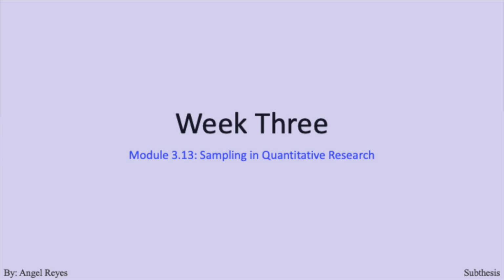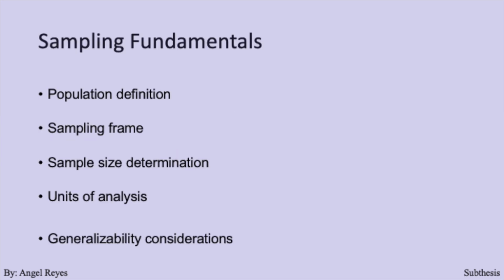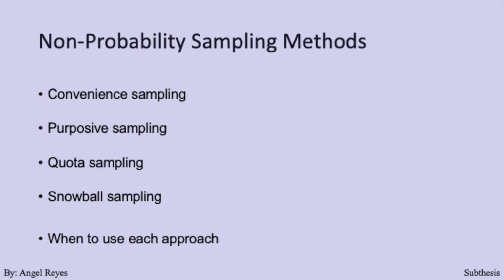Sampling Approaches in Quantitative Health Research (3.13)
Sampling Approaches in Quantitative Health Research (3.13) covers the decisions that determine whether findings generalize at all.

Sampling affects both the validity and the generalizability of findings, which makes it a methodological decision rather than a logistical one.

5 Key Facts from This Lesson:
1. Start by clearly defining the target population, the entire group you want to generalize your findings to.
2. The sampling frame is the actual list or resource you select from, and it should align closely with that target population.
3. Gaps between frame and population are where generalizability quietly breaks down.
4. Sample size determination rests on statistical calculation using desired precision, anticipated effect sizes and available resources.
5. The unit of analysis must be specified explicitly, whether you are studying individual patients or something larger.

Chapters:
0:00 Sampling and why it decides validity
0:25 Designing and evaluating studies
0:43 The sampling frame
1:05 Units of analysis
1:41 Probability sampling
1:57 Stratified random sampling
2:24 Systematic sampling
2:49 Non-probability sampling
3:09 Purposive sampling
3:28 Snowball sampling
3:50 Qualifying your conclusions